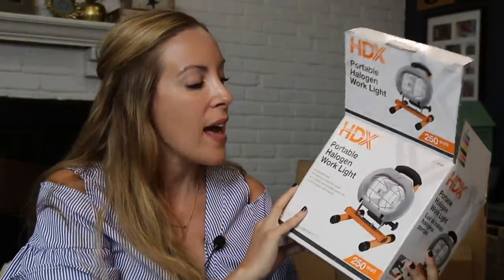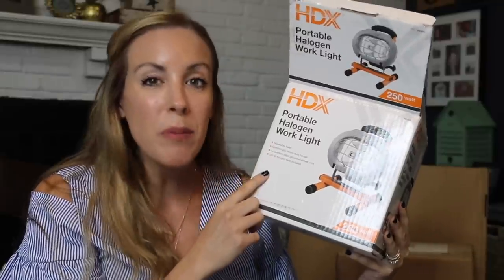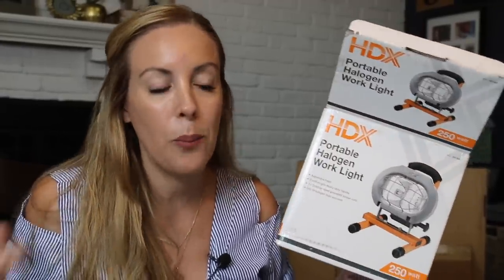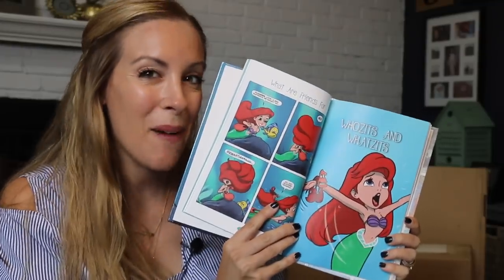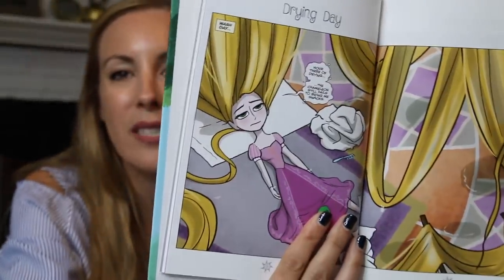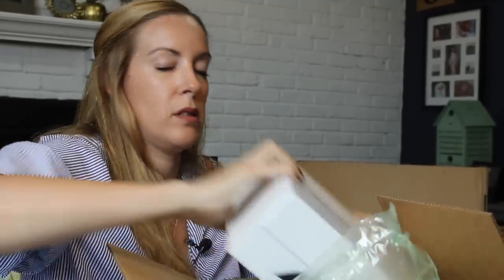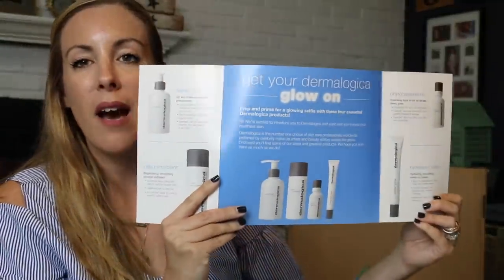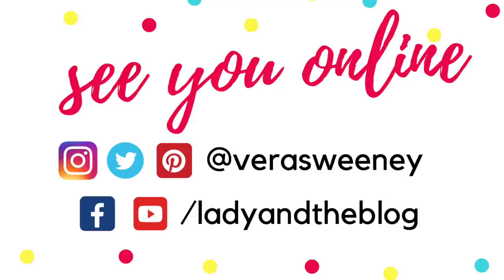Unboxing Therapy Opening Mail: Mail Time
Each week, I try to let you know about new releases and on-trend products that I've received from PR companies who are looking for a review. Most of the time, I have NO IDEA what I am receiving. Mail time is always a lot of fun - sort of like unboxing therapy - because I literally never know what is in store for me! This week, I have books, makeup, and clothing to share.

Dermalogica Daily Microfoliant
Dermalogica PreCleanse
Dermalogica Skin Perfect Primer

Mail Time
Vera Sweeney